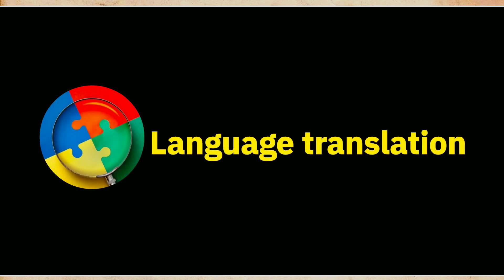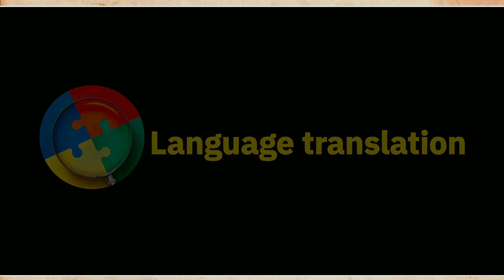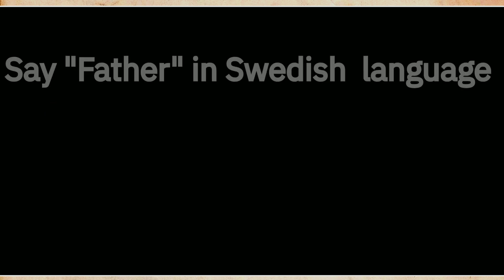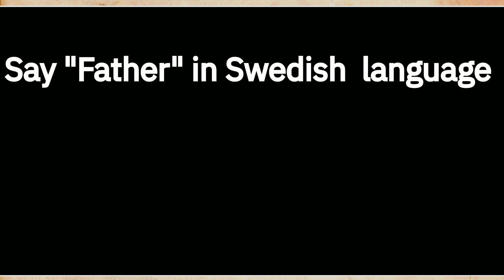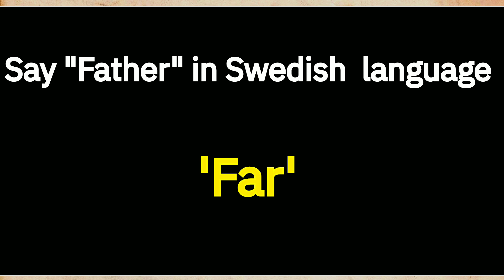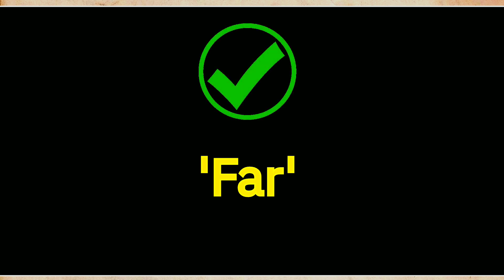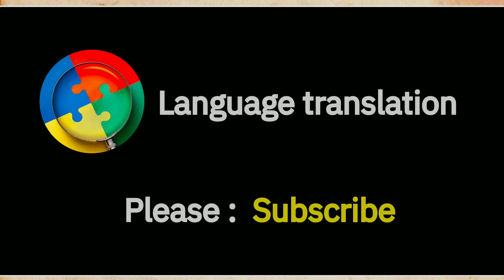How To Pronounce "Father" In Swedish language 🇸🇪 .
How To Say "Father"  In Swedish language  🇸🇪 .

Swedish language
Swedish speaking
Basic Swedish sentence
How to speak Swedish
How to learn Swedish
Swedish to English
Swedish speaking course
Basic Swedish phrases
English to Swedish translation